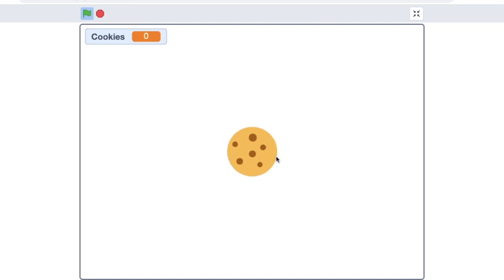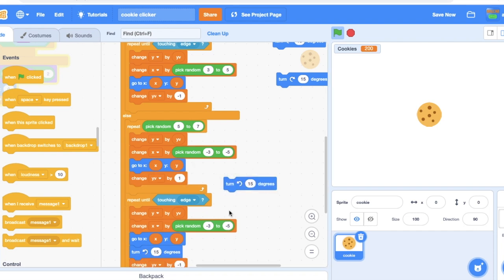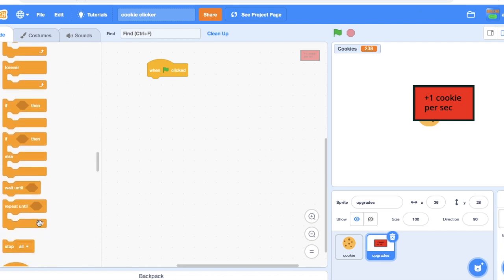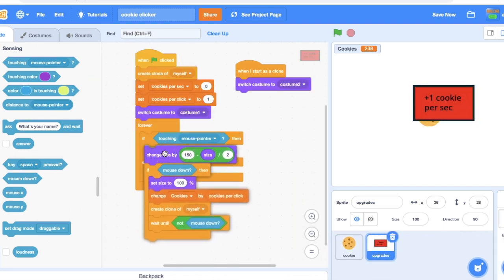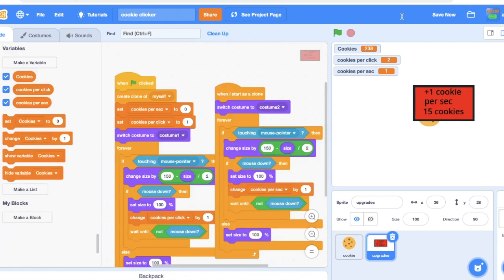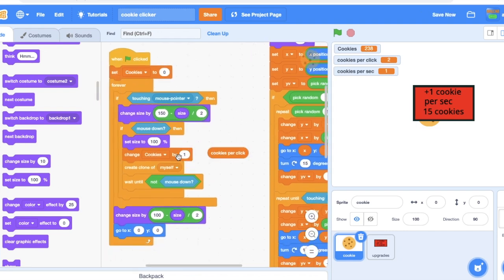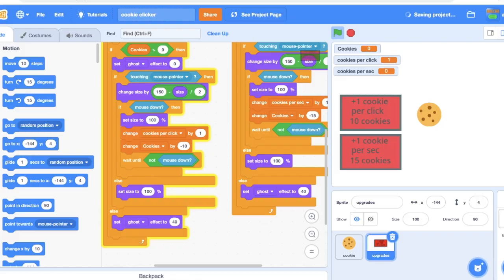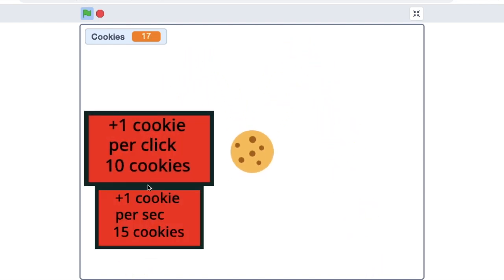Cookie Clicker Tutorial Part 2 : Upgrades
In this tutorial we will add upgrades for the cookie clicker. See you in next time!